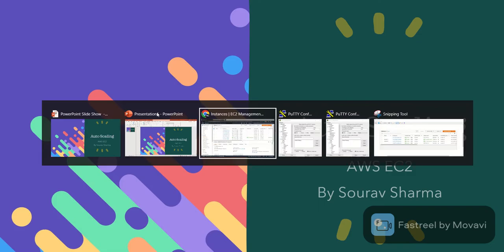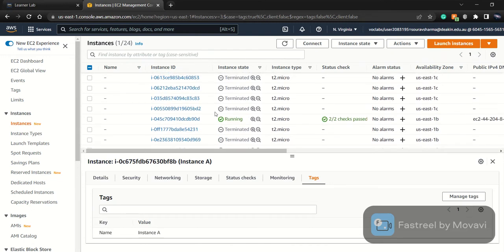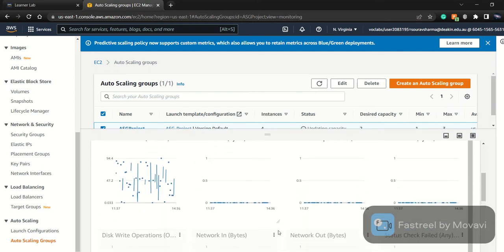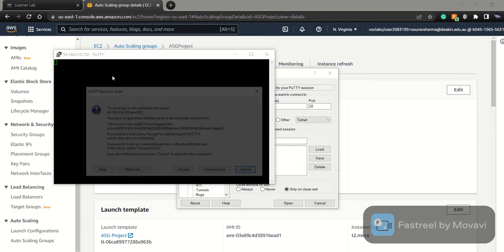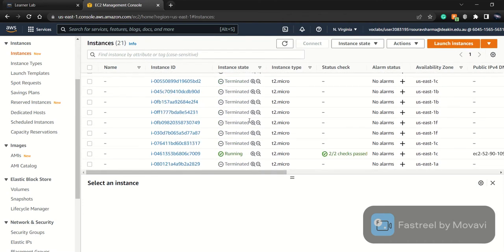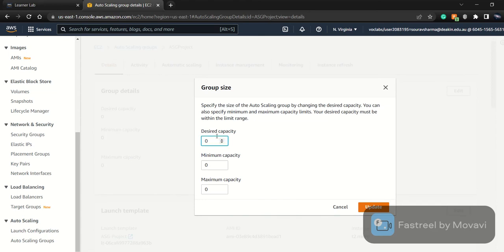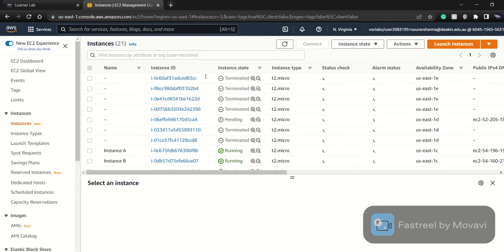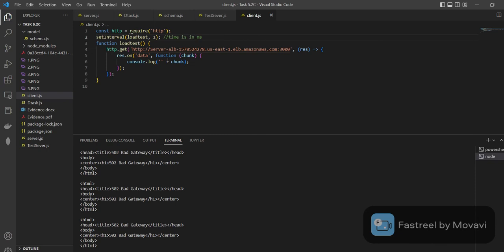Auto Scaling AWS EC2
Demonstrating Auto scaling for SIT314 using AWS EC2 instances.